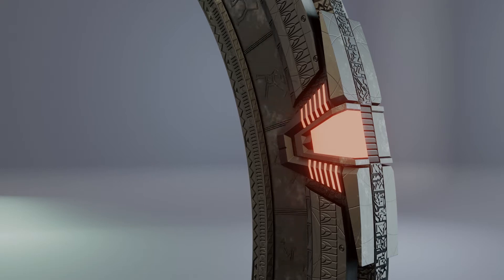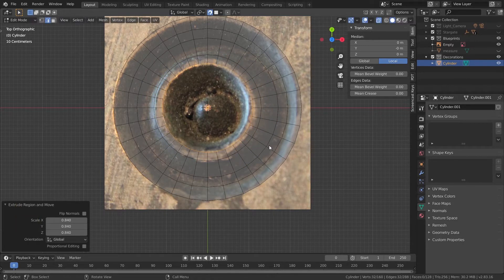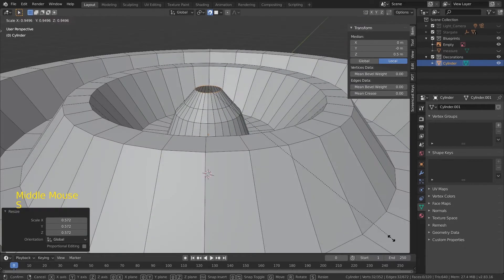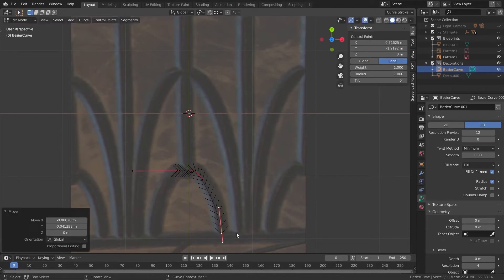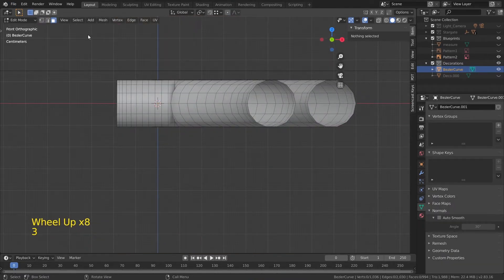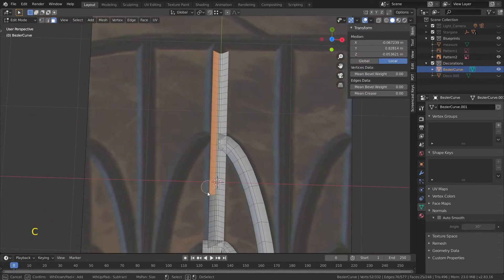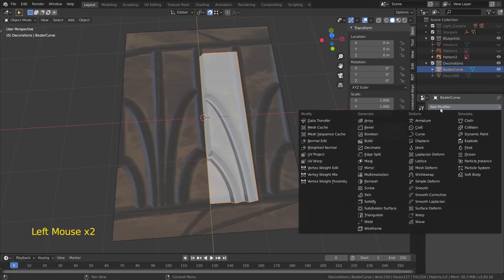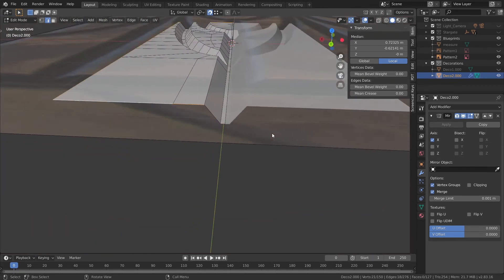Digital Impostor: Blender 2.83 - Stargate Part 2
I'm using blender 2.83 to model Stargate. This is part 2. Video is not a typical tutorial, it is a process of how I created this model with commentary.

Follow me on:
Tweeter: @DigitalImposto1
ArtStation: erick_john_p.artstation.com
Minds: @digital_impostor
MeWe: Digital Impostor